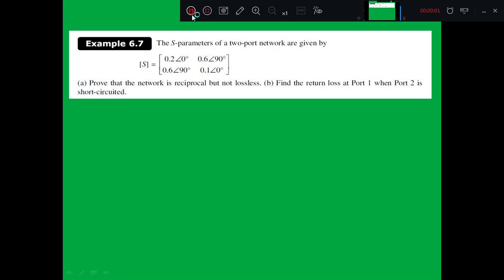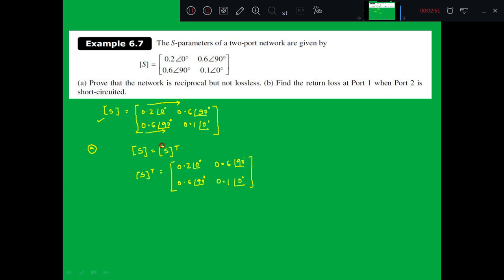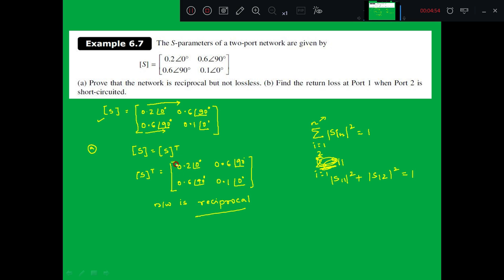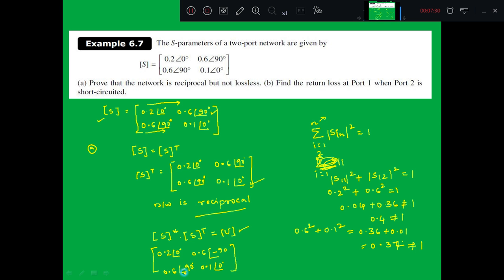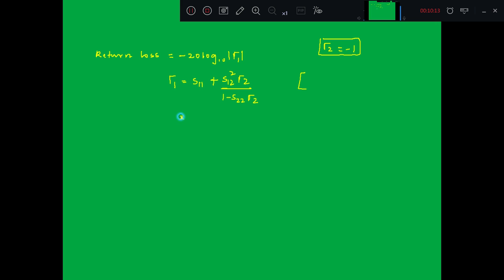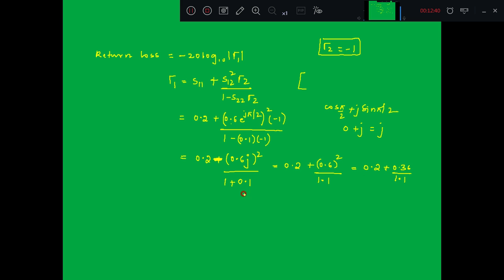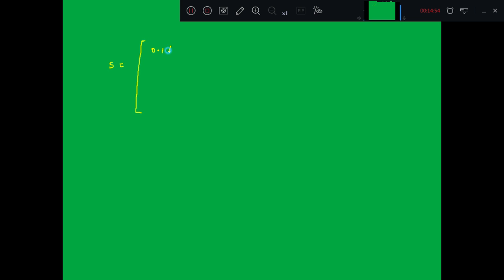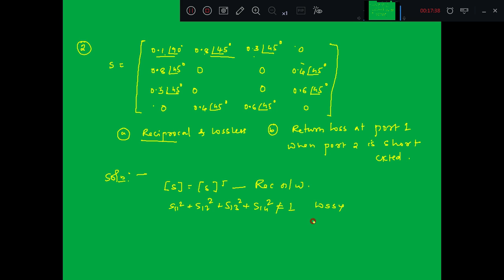Microwave and Antenna 17EC71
Examples on properties of S matrix